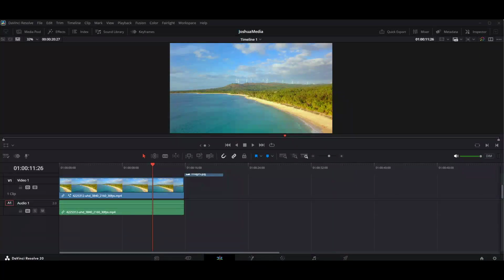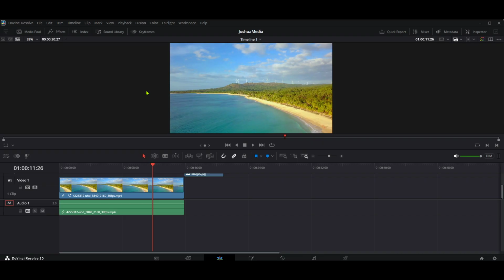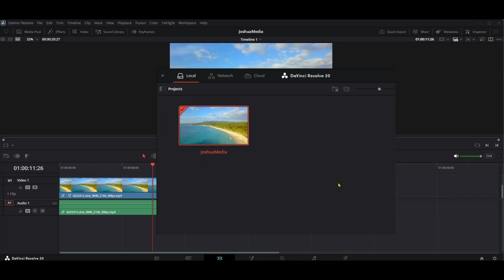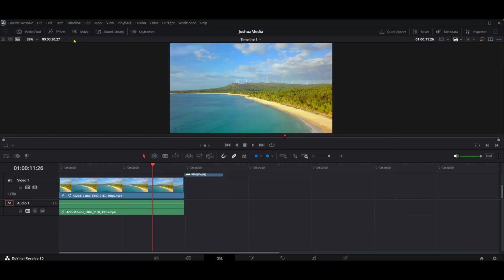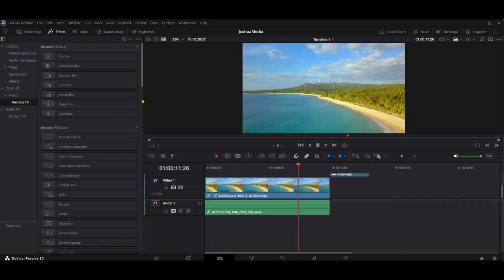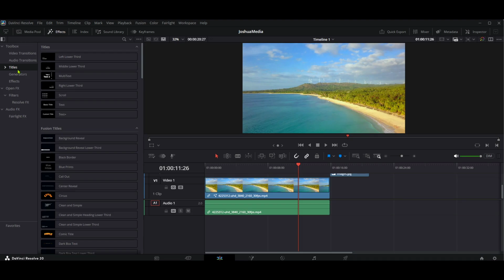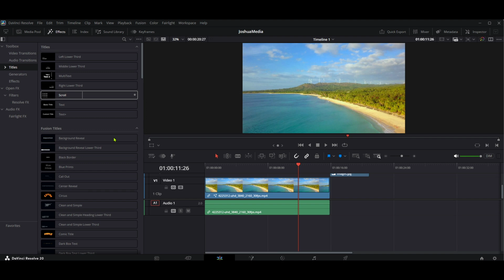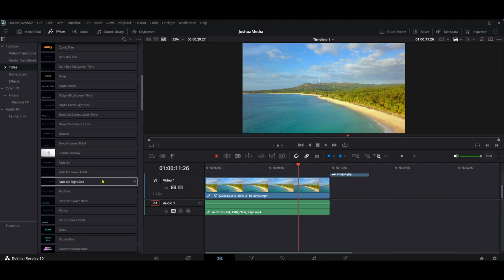How To Add Text And Titles In Davinci Resolve 18.5 (In-Depth Guide) (Full 2025 Guide)